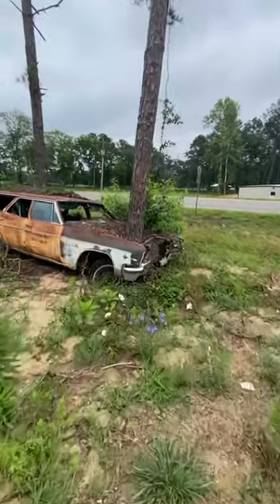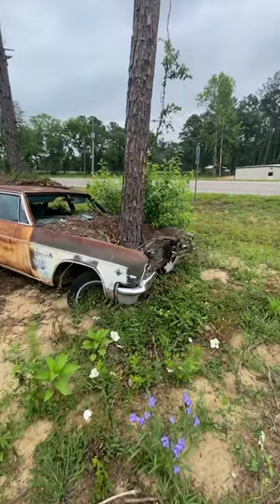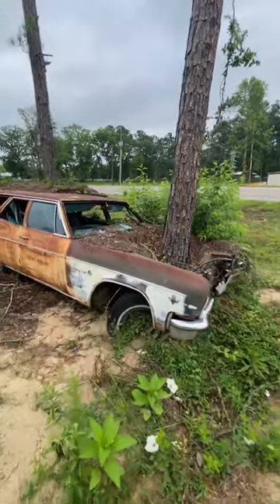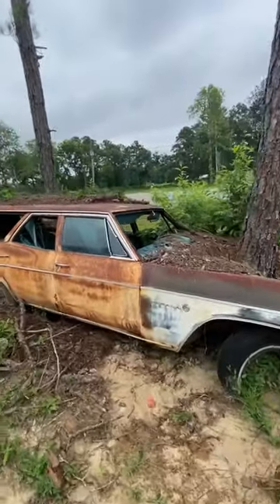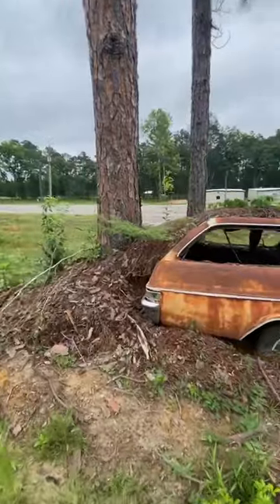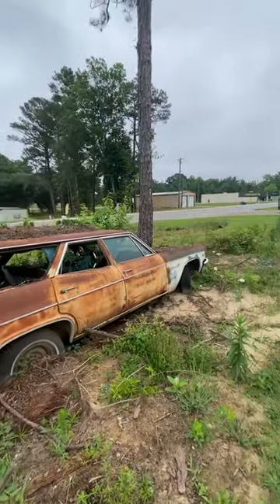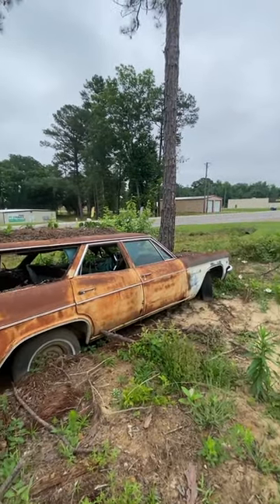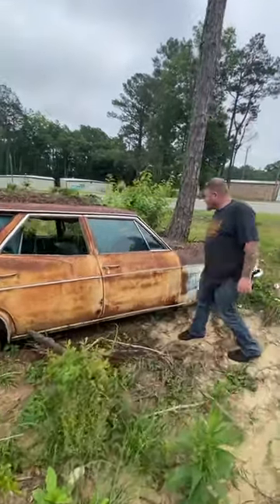Impala wagon caught in the wild automobile classic impala wagon abandoned barnfind #327